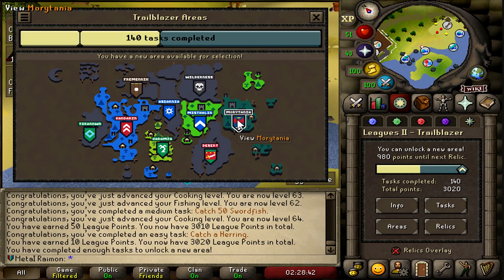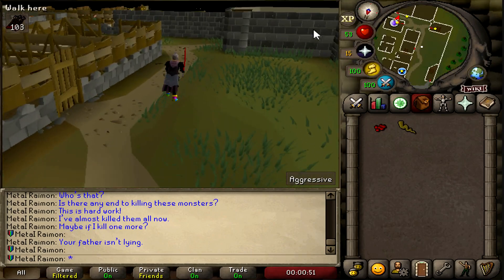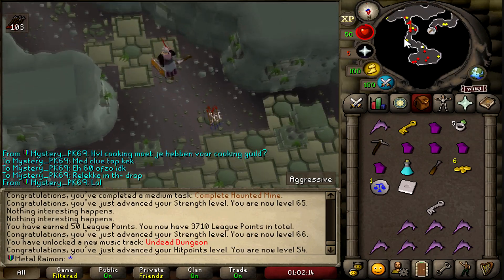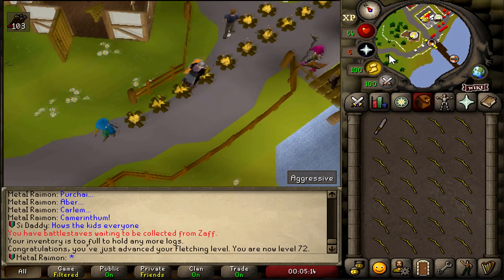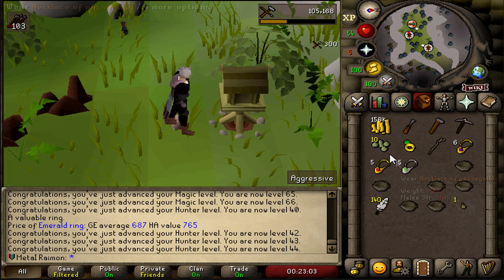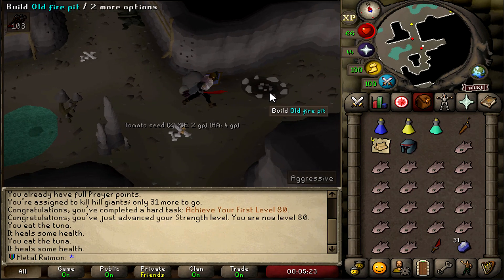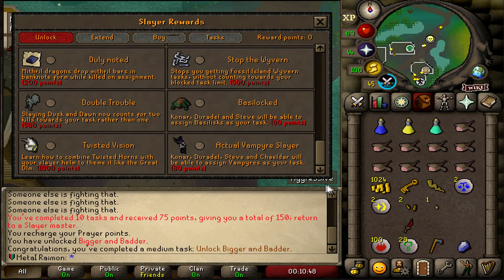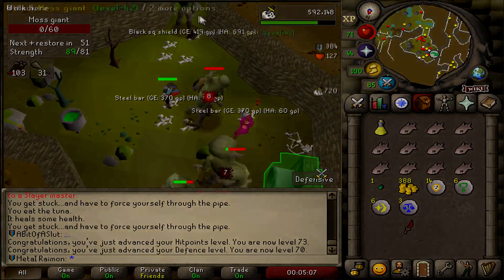The 4th relic truly shines at morytania! | Trailblazer #03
What's up boys. Today we're doing something very different from my usual RSPS uploads... Which is the brand new TrailBlazer League on OSRS.
Come join me on our journy on this wonderful gamemode :D
Hope you enjoy Episode #3

- Metal Raimon